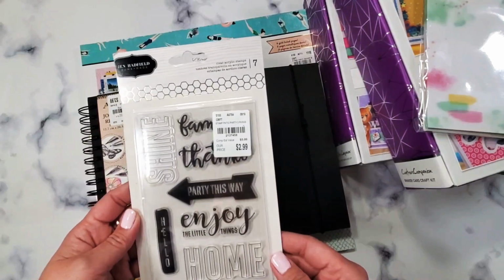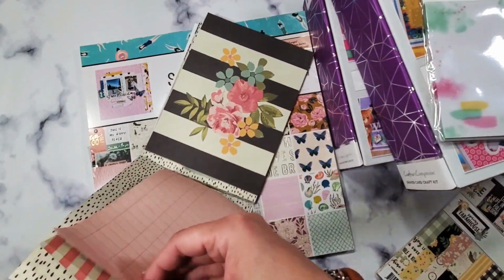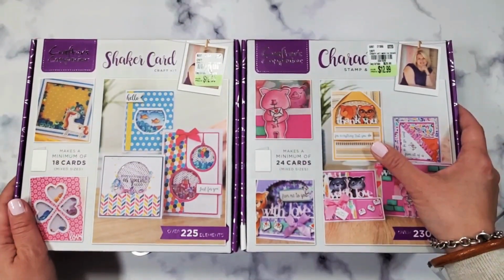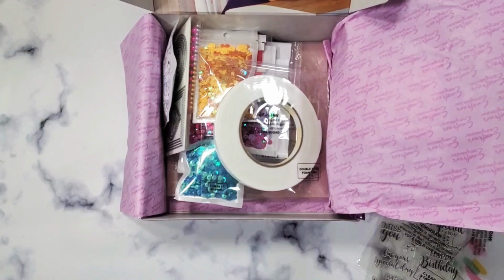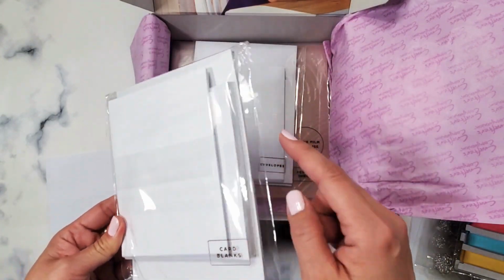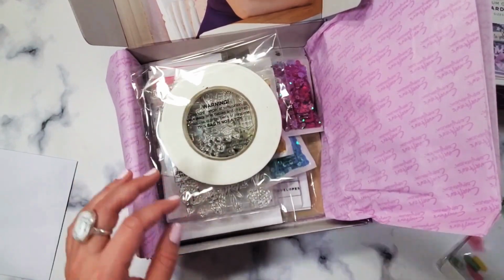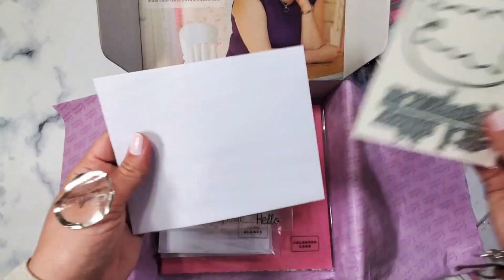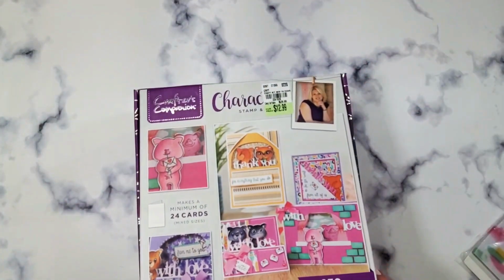TUESDAY MORNING HAUL